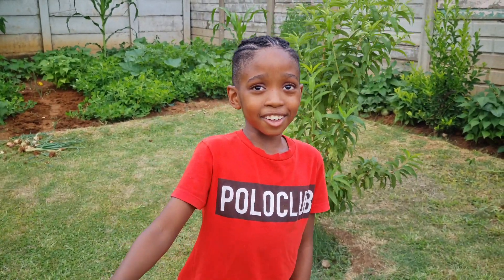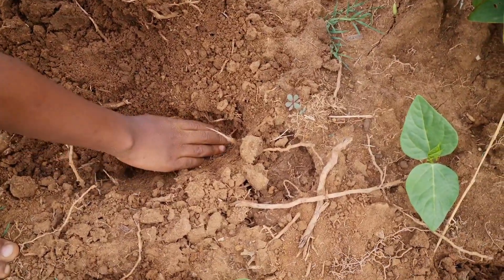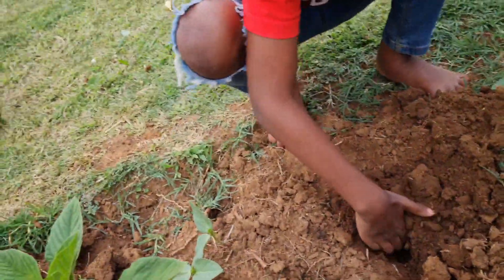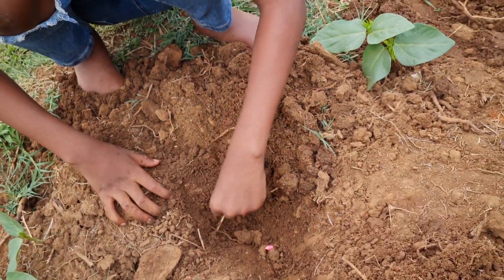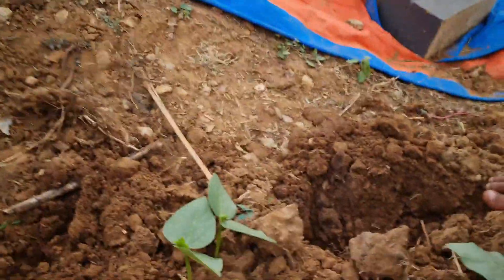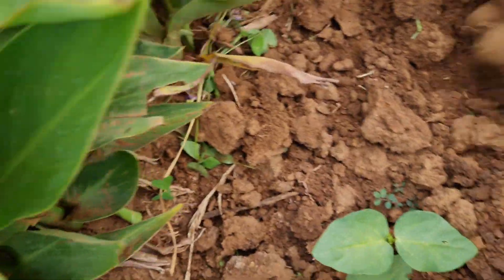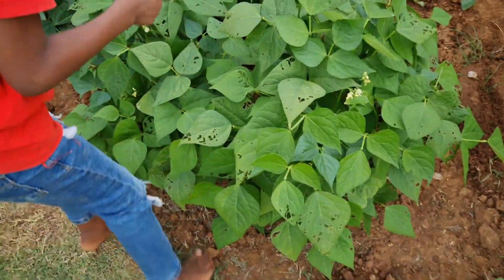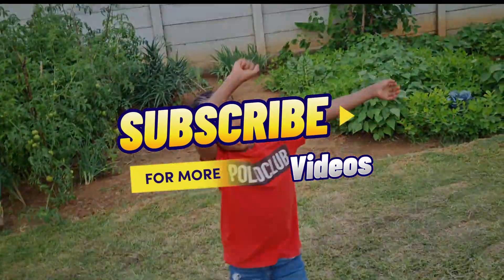Adventures in Corn Farming: Ask the kids journey!Part 1